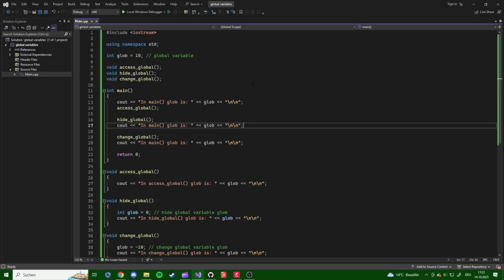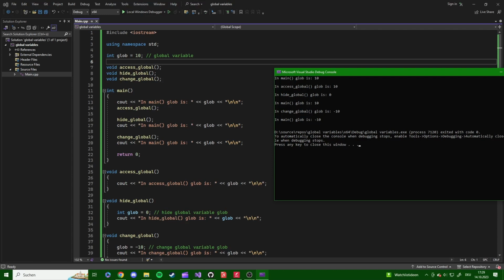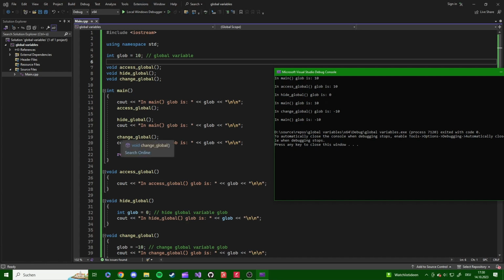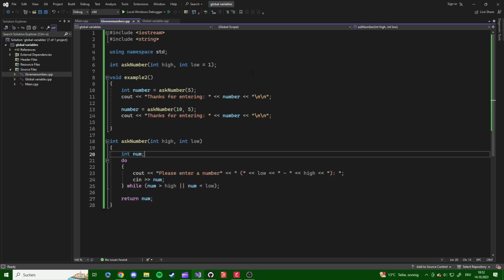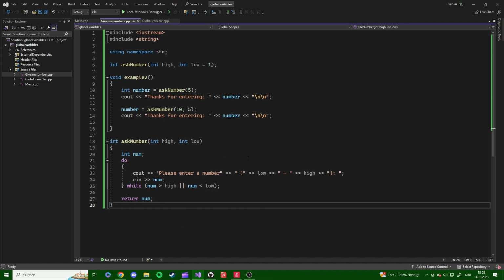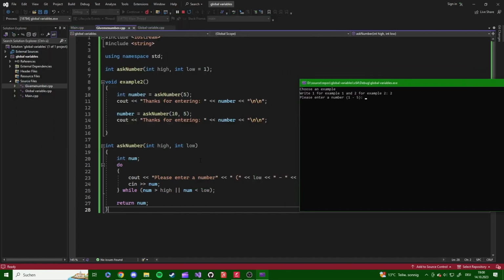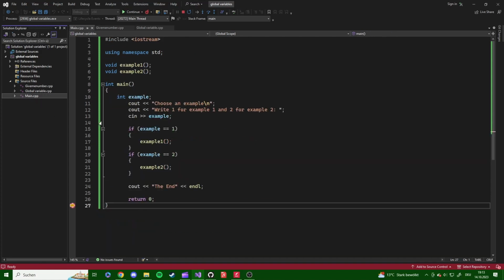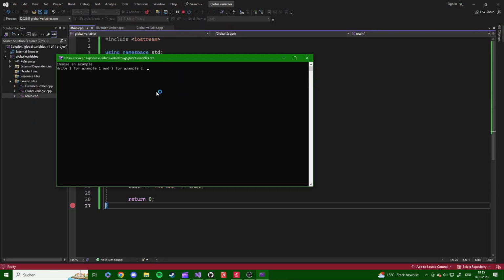C++ Global Variables and Functions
Global Variables and Function Tutorial

Ceep Going

00:00 - Intro
00:10 -  Global Variables examples
02:02 - Function with int variable
03:48 - 2 examples in 1 project with functions
04:50 - Outro
05:00 - Daily Quote